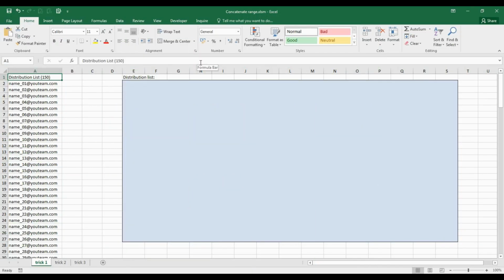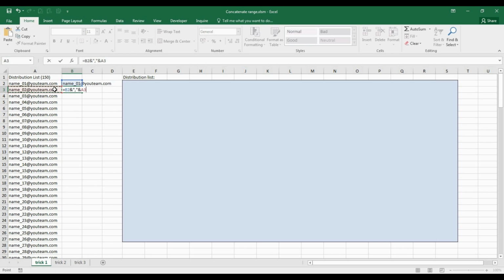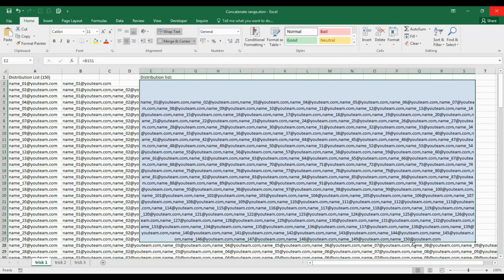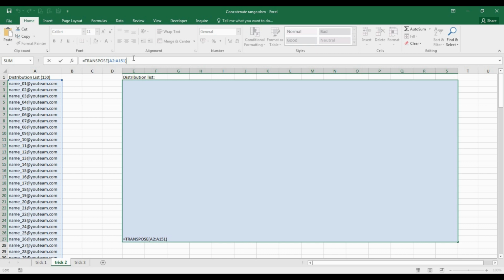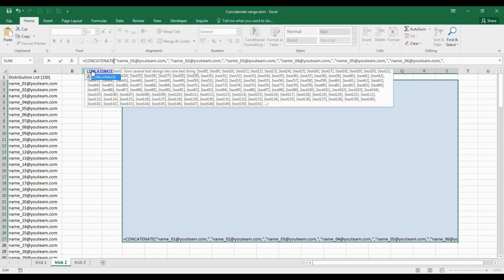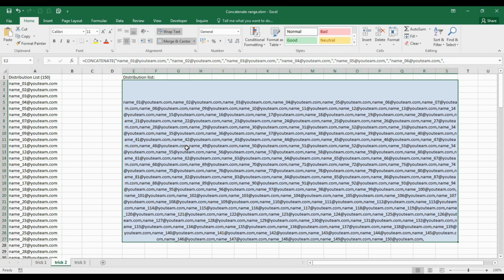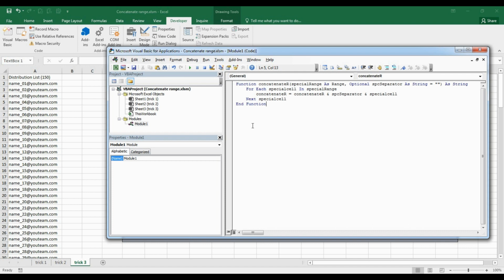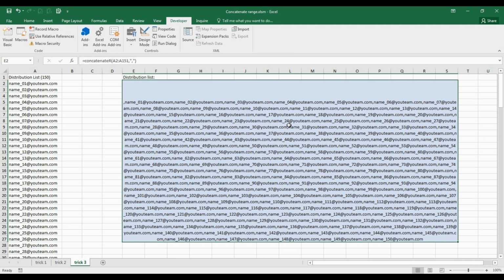Concatenate Range of Cells in Excel 2016/2010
Are you tired of manually concatenating values in your Excel spreadsheets? Look no further! In this video, I'm sharing my favorite ways to concatenate values in Excel using formulas, functions, and even VBA macros.

Learn how to concatenate a range of cells in Excel 2010 or Excel 2016.

We'll start with basic concatenation using the ampersand symbol and the CONCAT function and move on to more advanced techniques like using built-in functions. And for those looking to take their Excel skills to the next level, I'll even show you how to create your own custom VBA macro for concatenation.

This video is perfect for both beginners and advanced Excel users looking to streamline their workflows and increase efficiency. And with hashtags like ExcelTips ExcelTricks ConcatenateFunction VBAProgramming, this video is sure to be a hit with anyone looking to up their Excel game.

VBA code to copy:
Function concatenateR(specialRange As Range, Optional spcSeparator As String = "") As String
    For Each specialcell In specialRange
        concatenateR = concatenateR & spcSeparator & specialcell
    Next specialcell
End Function